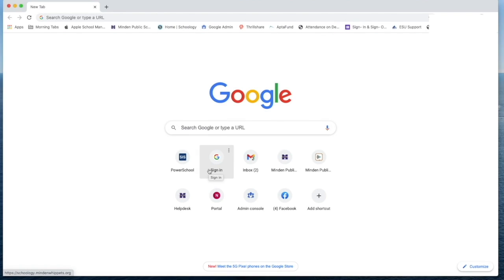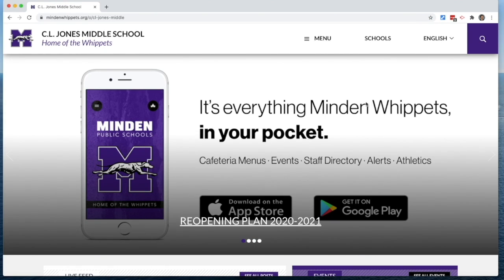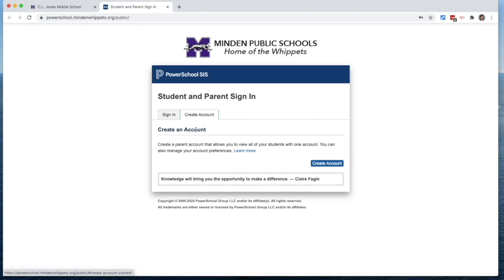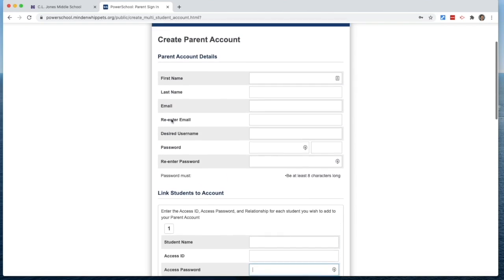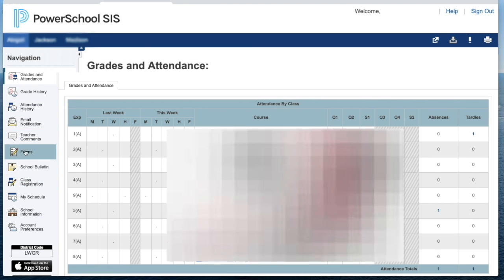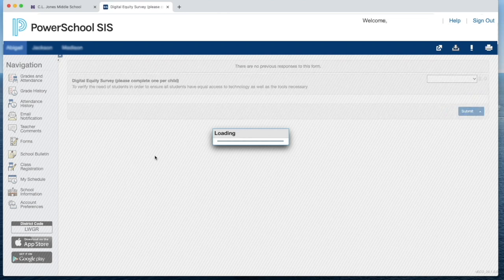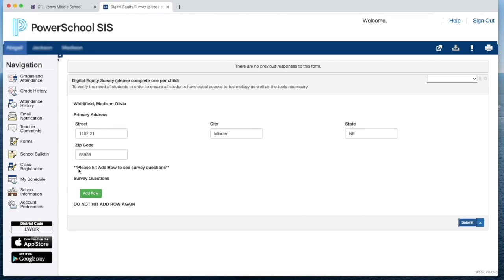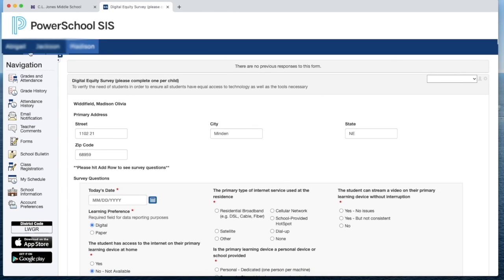MPS Digital Equity Survey